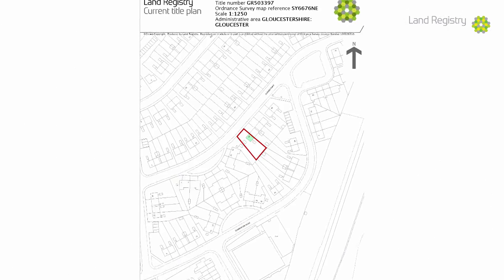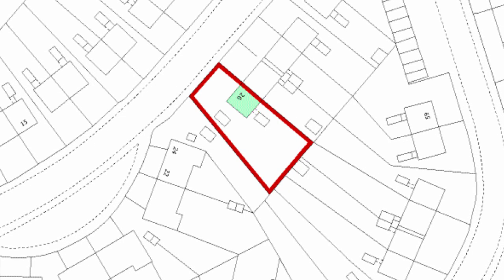Legal boundaries: Boundaries part 5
Transcript: In law, every property has a precise legal boundary an invisible line that separates land owned by one person from that owned by another.
Sometimes this line will coincide with boundary features like a fence, and sometimes it won't for example, an owner might erect a fence within the extent of their property but still own a strip of land on the other side of it.
In reality, however, title deeds rarely define exactly where legal boundaries lie, even if there are plans attached to them.
When we register a property for the first time we create what we call a 'title plan'.
These are based on the Ordnance Survey map for the area, and they show the Ordnance Survey mapping detail such as buildings, roads etc.
The outline of the extent of the property or piece of land concerned shown is edged in red.
You can obtain copies of our title plans for a small fee.
We can't give you any information about your boundaries or ownership of property over the telephone.
The red edging shown on our plans only gives a general indication of the boundary location.
This is because of something called the 'General Boundaries Rule' which is part of the legislation that governs Land Registry
The effect of this Rule is that whilst we use plans that are drawn to scale they cannot be used to establish the precise location of legal boundaries.
Also, a feature shown on the Ordnance Survey map by a single black line
which scaled up might represent a third of a metre on the ground depending on the scale of the plan, might represent something much wider or narrower than that, such as a thick hedge or a single-course brick wall.
Another reason why our plans can't be used for this is because of something called 'mapping tolerances'.
All plans are subject to these depending on their scale.
These can mean that if you measure between two features on a plan that may not be the same as the distance between those features on the ground.

Your property boundary questions and answers.